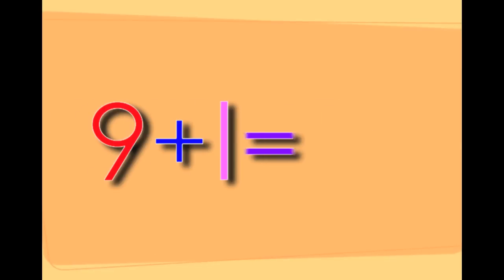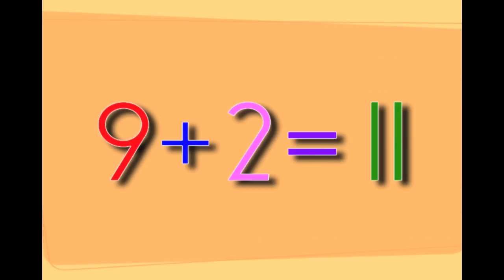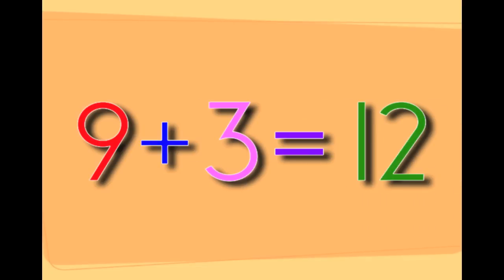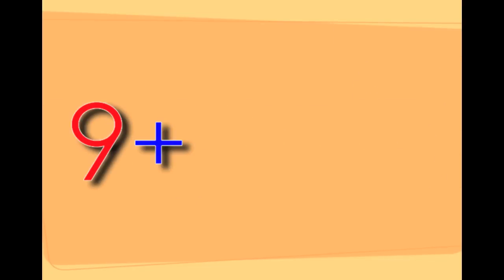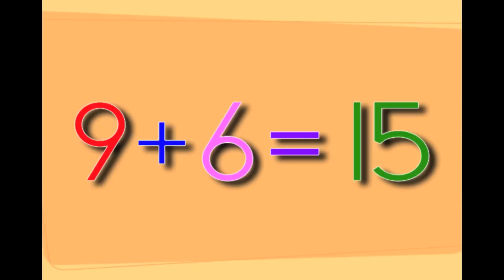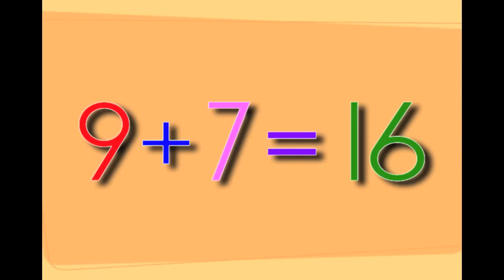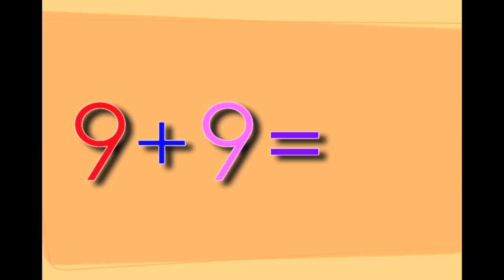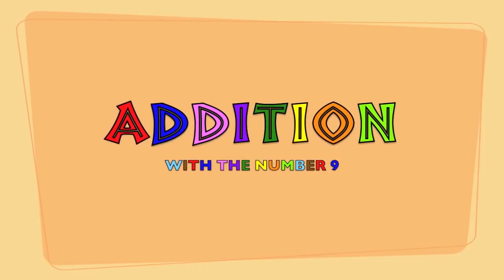Addition With The Number 9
The Link to My Interactive Addition iBook for iPad 📱📖

A video I made for my 3 year old daughter to help her with her progression in addition